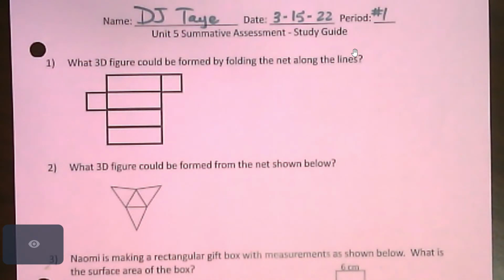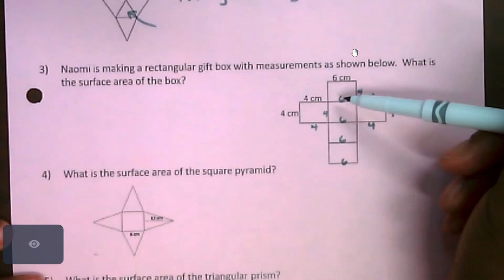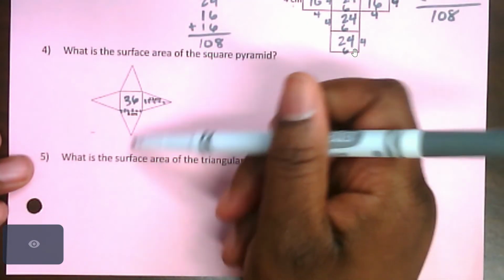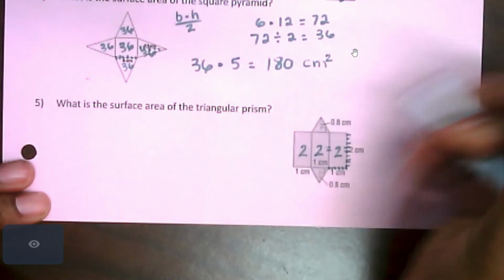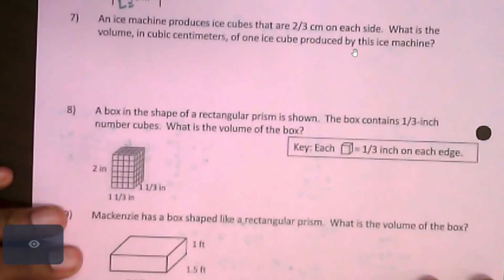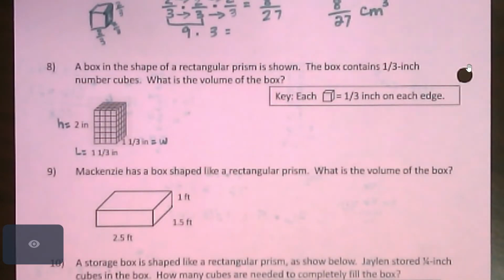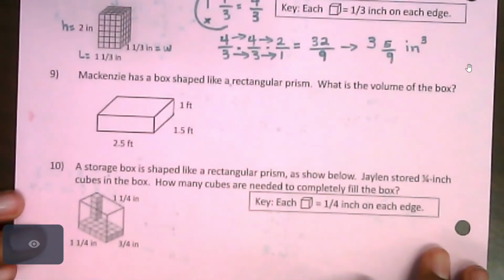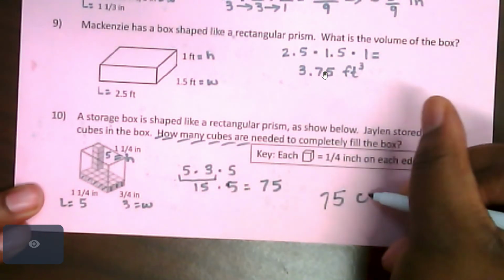Unit 5 Interim Study Guide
Error:  The answer to #3 is 128 sq cm!!!  Sorry!